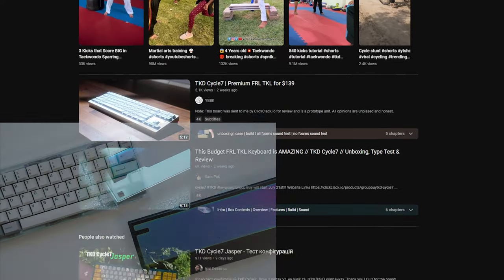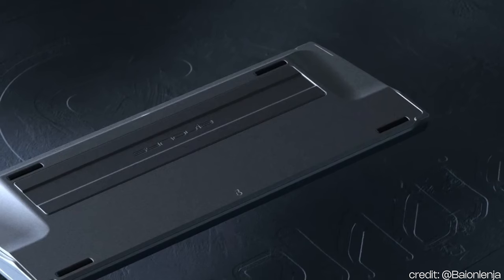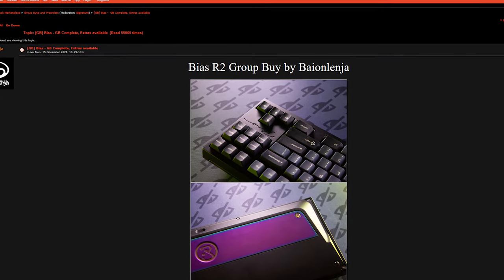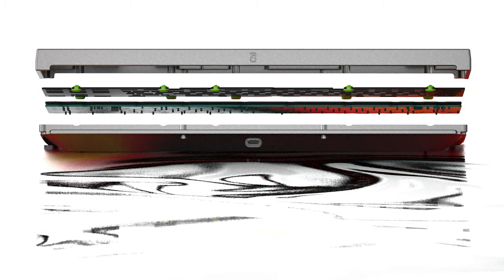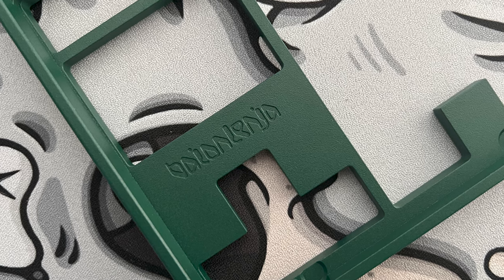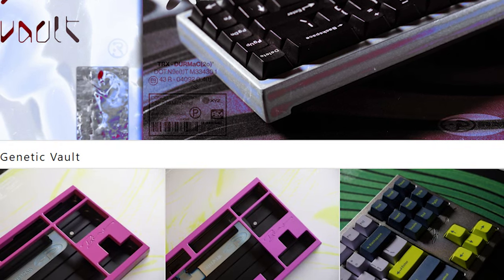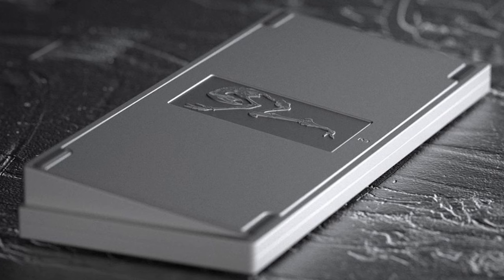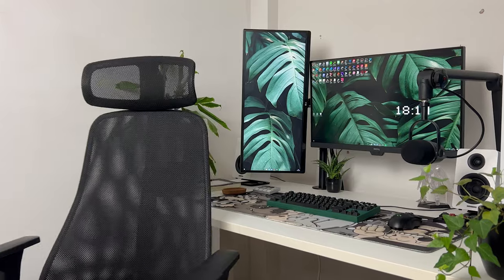I think I found my Endgame Keyboard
A closer look at the Baionlenja Bias, why this is my favourite custom keyboard in the hobby right now, and a closer look at the importance of brand identity in the mechanical keyboard hobby.

A big apologies for the questionable audio sprinkled throughout - tried my best to fix this in post, but I didn't want to delay getting this out any longer than I already have x